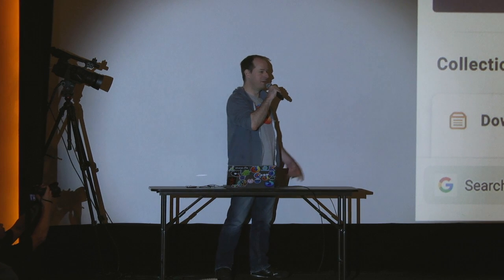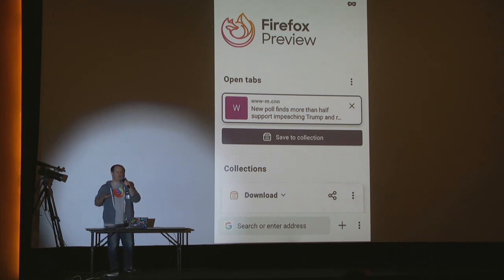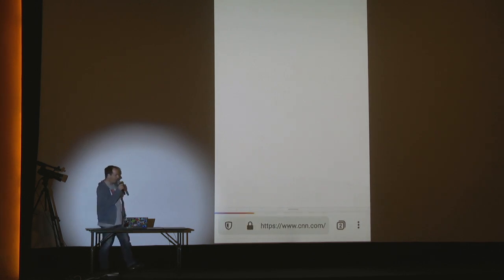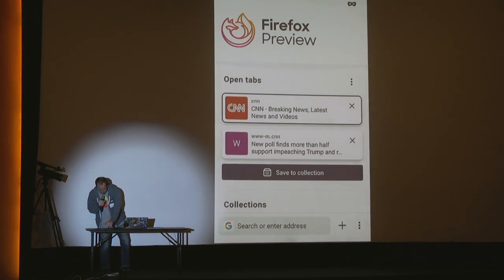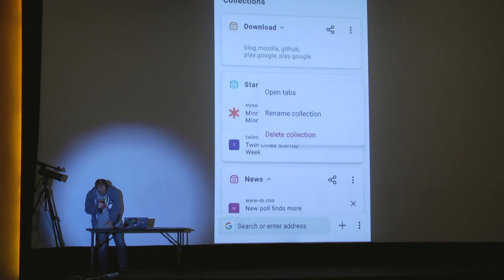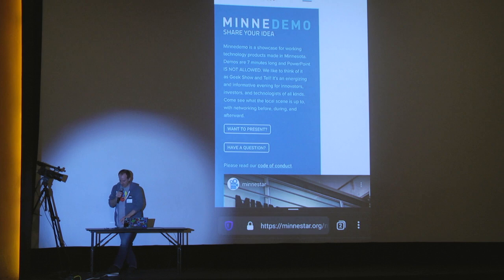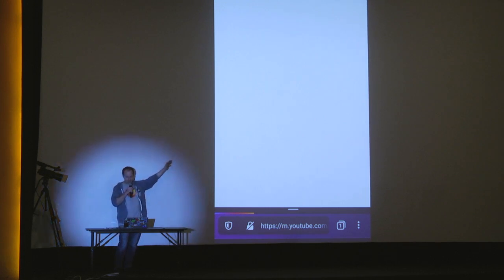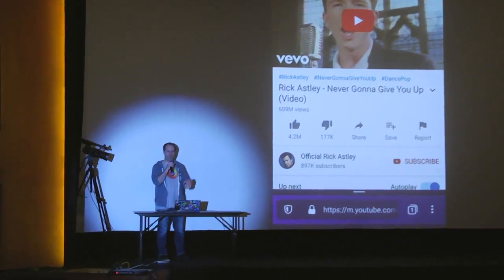Firefox Preview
Live demo from Minnedemo33.